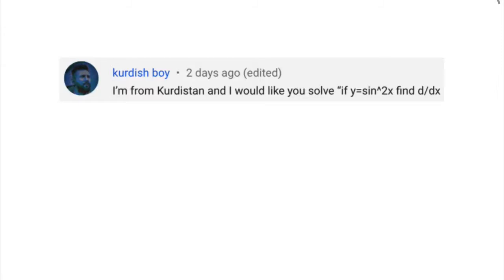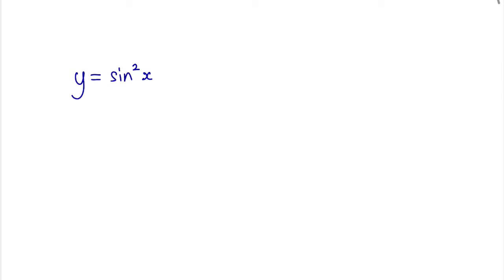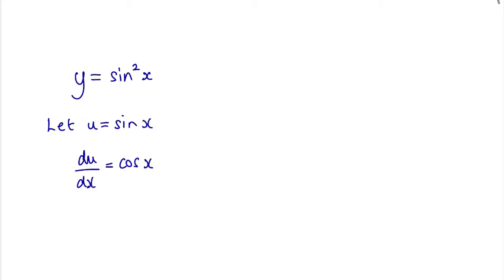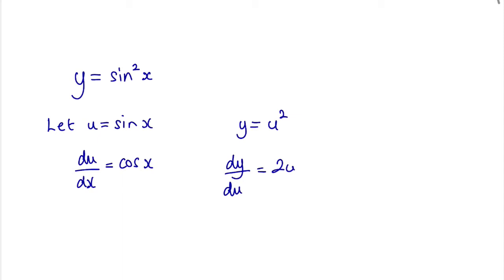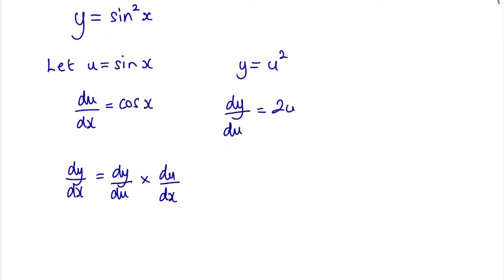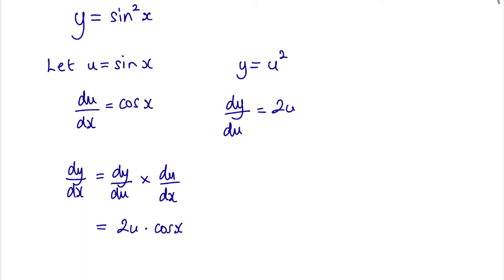How to differentiate y=sin^2x